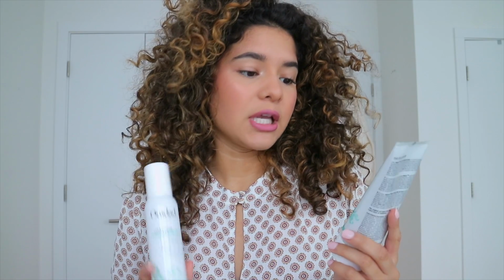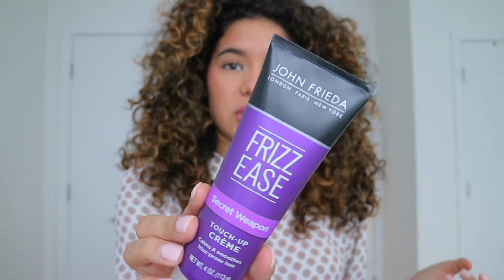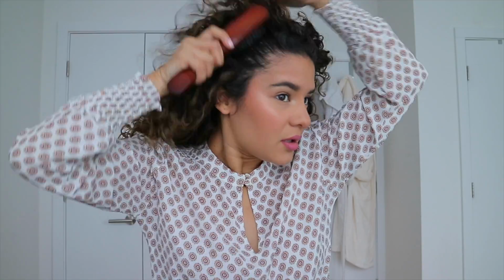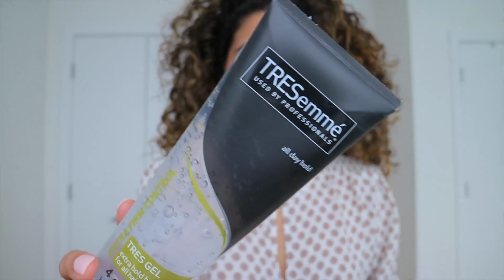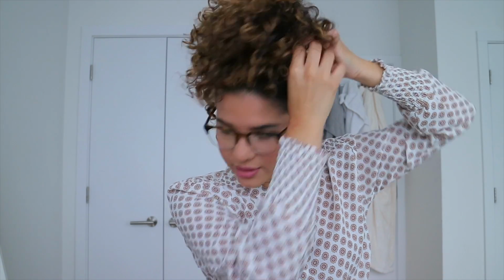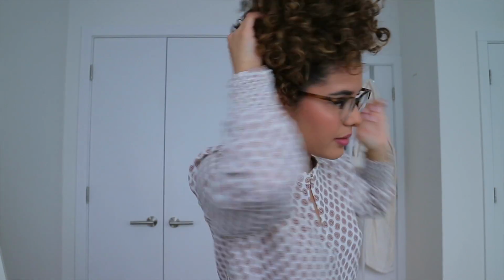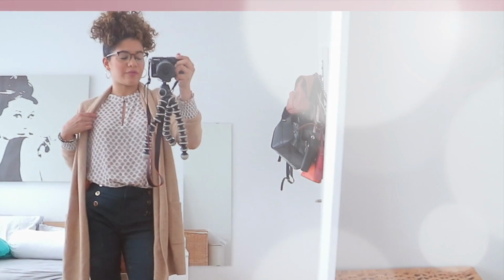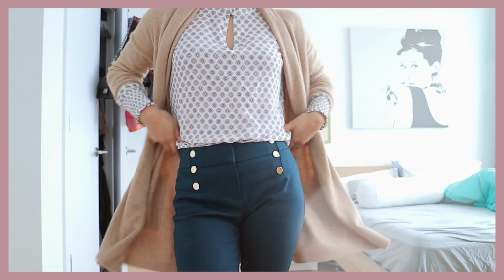SLEEK PINEAPPLE TUTORIAL | outfit details + Loft BTS video shoot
Hi guys! I love doing this sleek pineapple when I'm wearing something nice & classy like this outfit from Loft! I did a video shoot with them and it was such an amazing experience. I hope to do more! This was specifically for their LoveList line launching on 9/18.